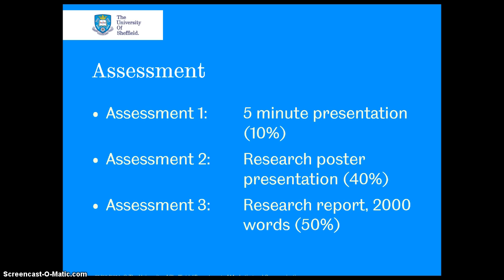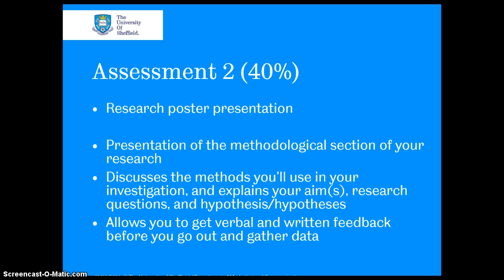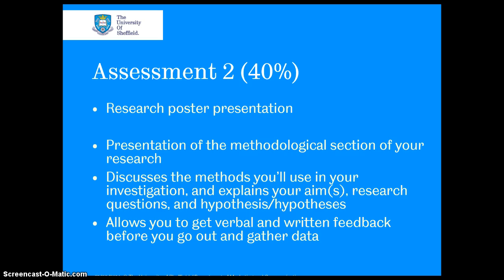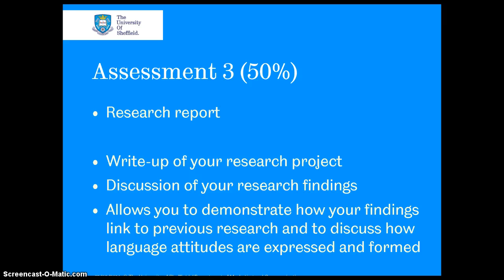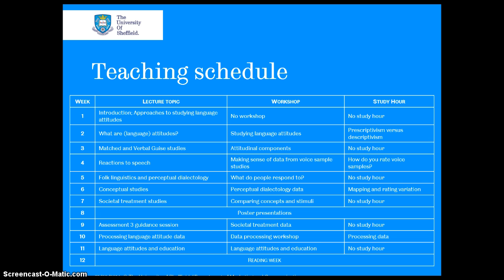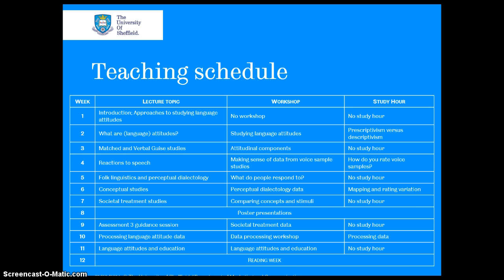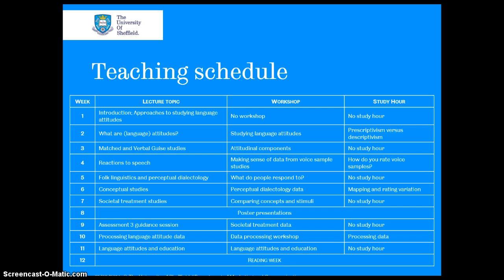ELL227 Language Attitudes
A short screencast outlining the course information for ELL227